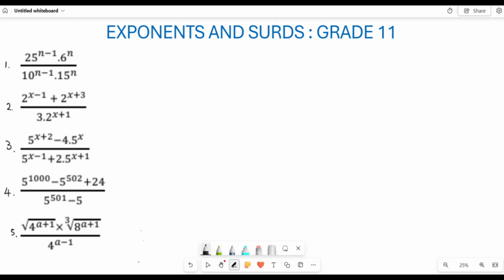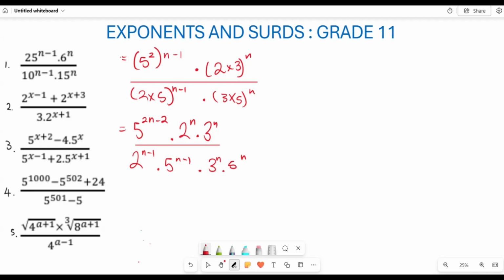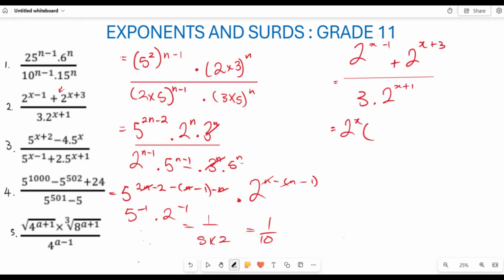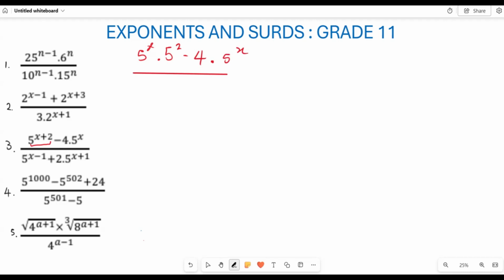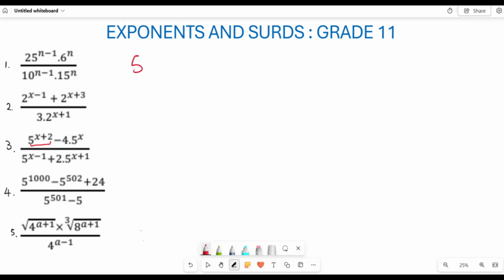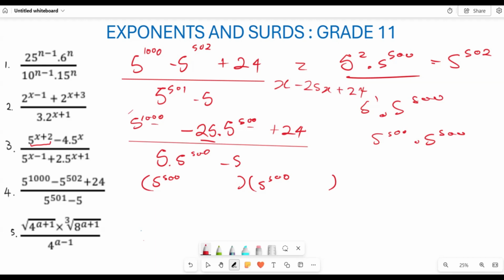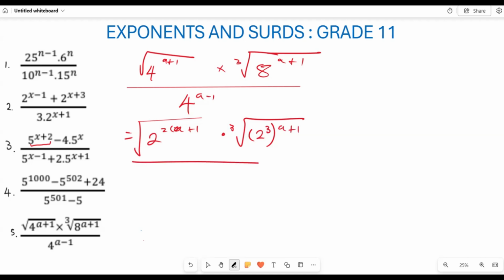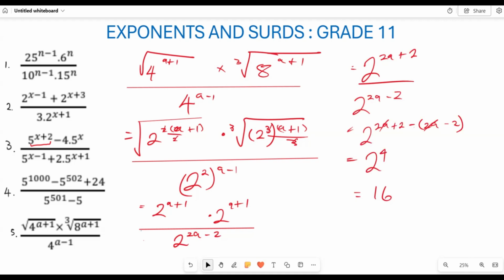EXPONENTS AND SURDS GRADE 11| EXAM TYPE QUESTION| FRACTIONS AND RADICAL ROOTS| TERM 1